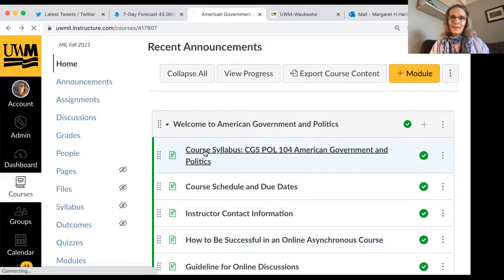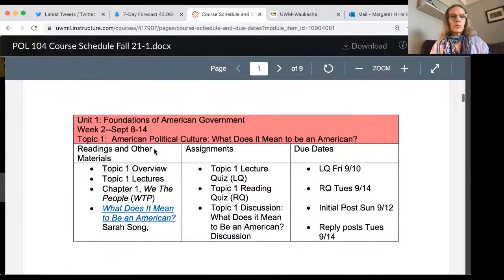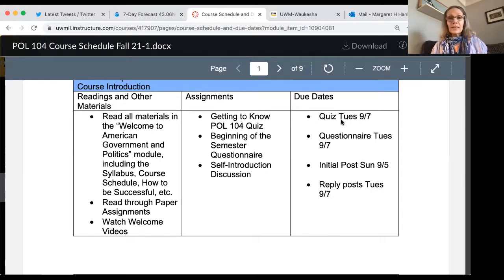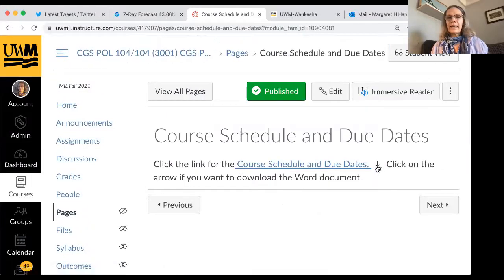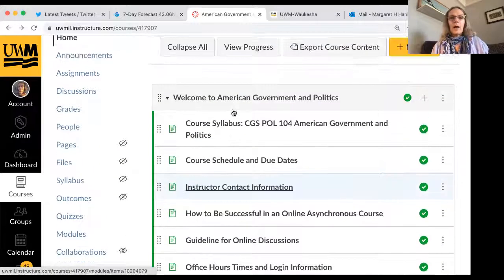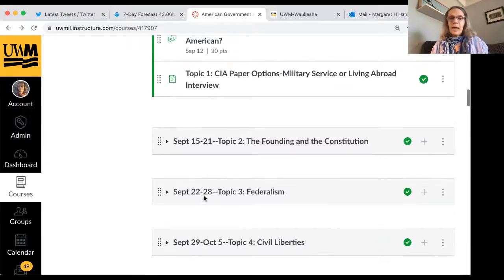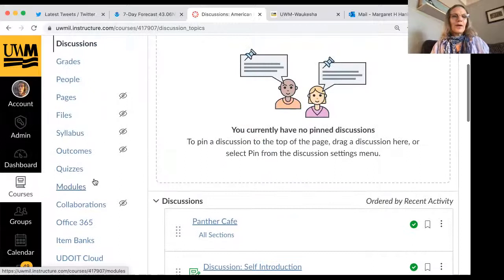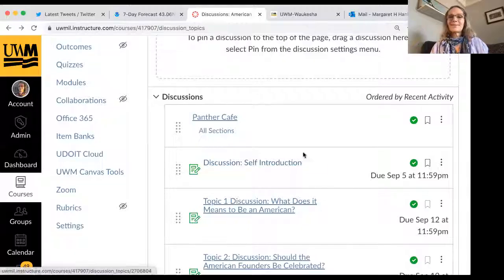Navigating POL 104 Canvas Site